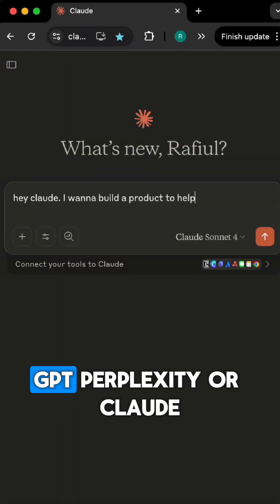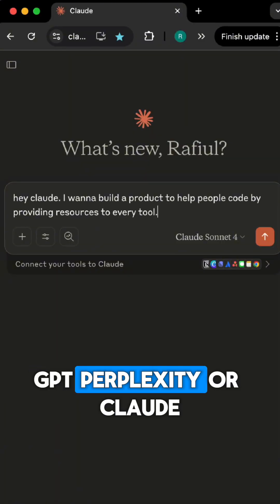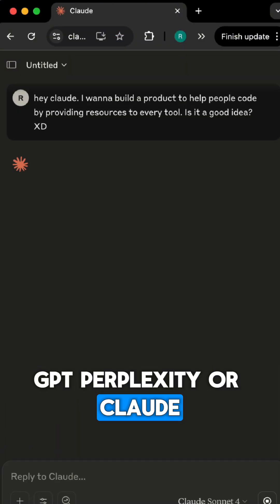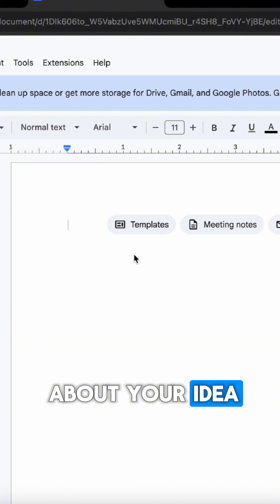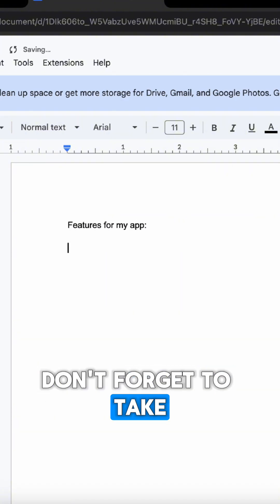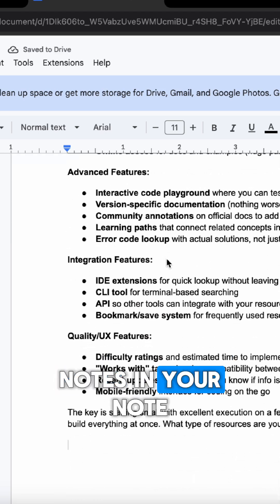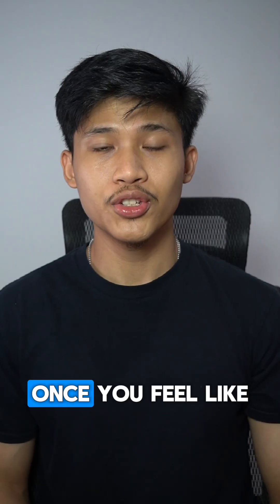Workflow To Replace Your Engineering Team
Create project documentations and task lists for AI Coding tools